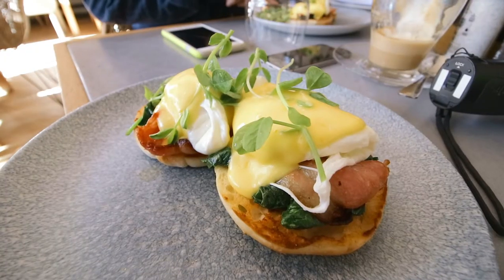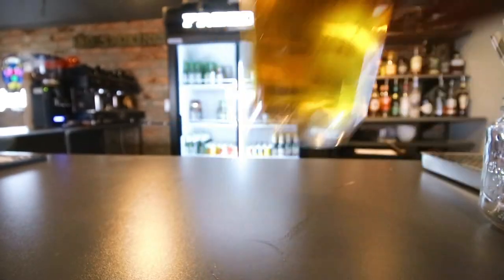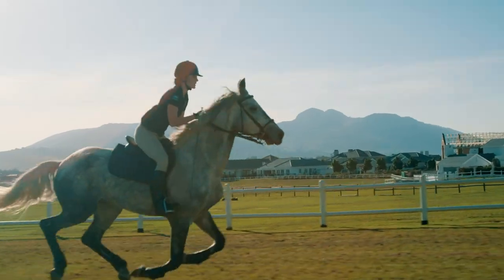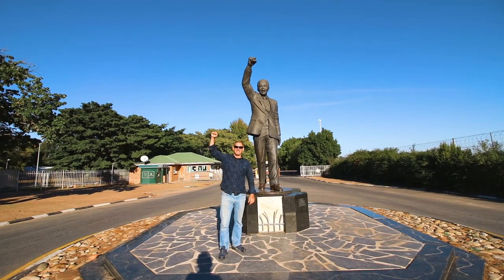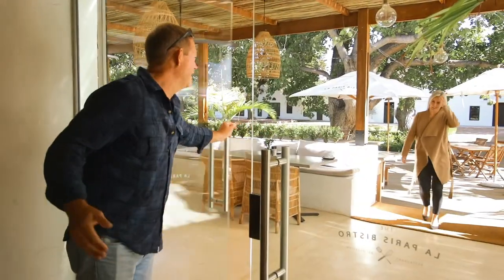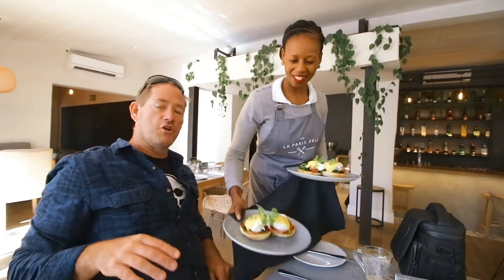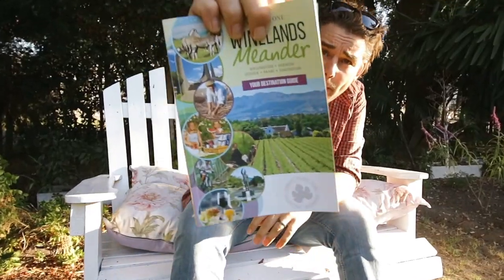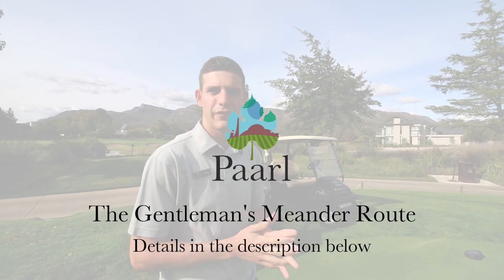Gentleman's Meander Route - Paarl Tourism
to get loads more information.

The Winelands Meander is a convenient way of exploring the region with different routes to pick from highlighting specific places of interest and activities.  In Paarl, you have six available routes, including the Gentleman's Meander.

Including:
Pearl Valley Golf Estate
Freedom 301
Nelson Mandela Statue of Freedom
La Paris Estate